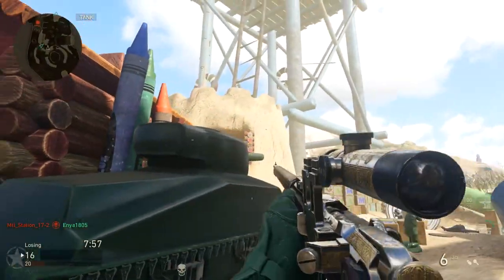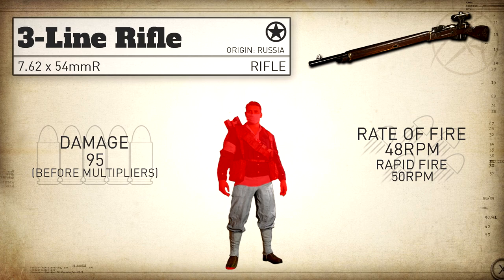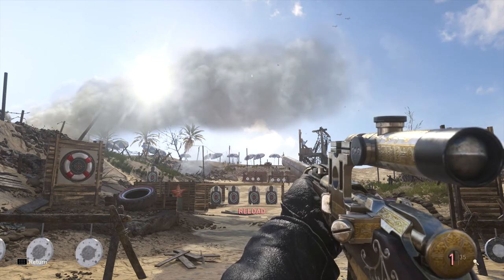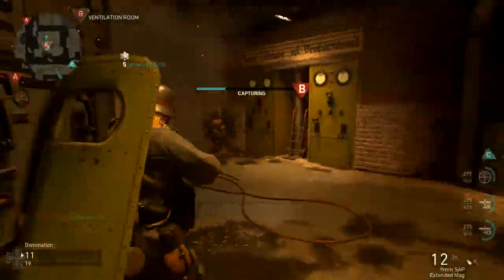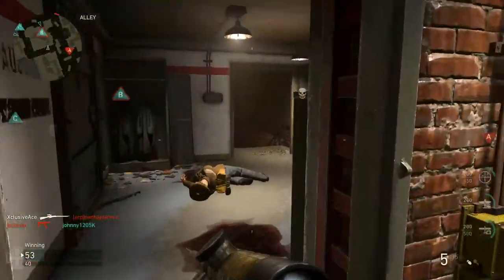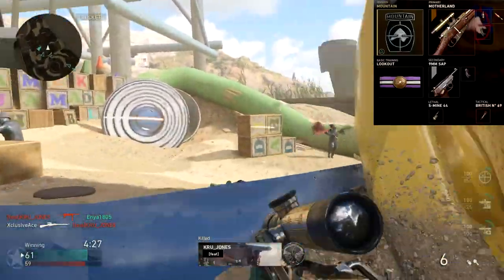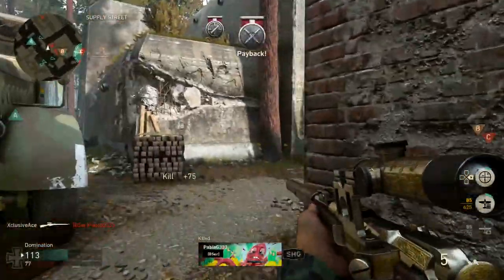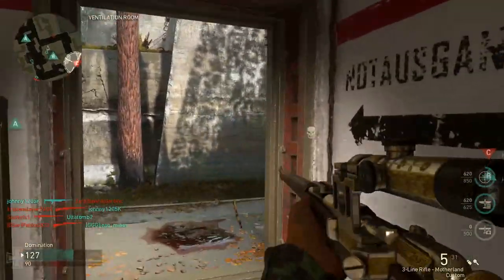3-Line (Mosin Nagant) Stats & Best Class Setups | CoD WW2 Gun Guide #47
Welcome to Gun Guides. This is the series where I go into great detail with all of the stats of every weapon in CoD WW2. I cover all of the in depth stats like Damage, Range, Rate of Fire, Time to Kill, and much more. In today's episode I cover the 3-Line Rifle (Mosin Nagant). I hope you enjoy!